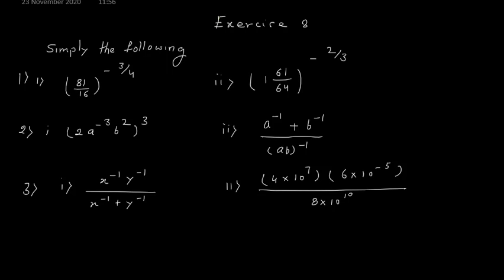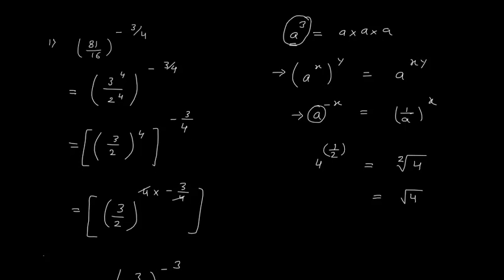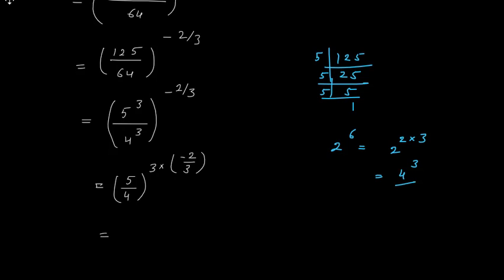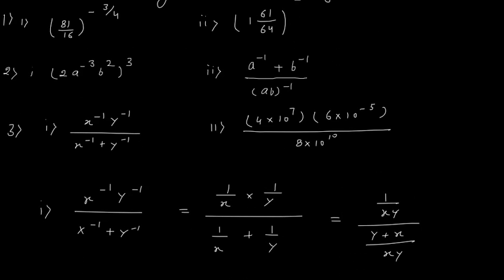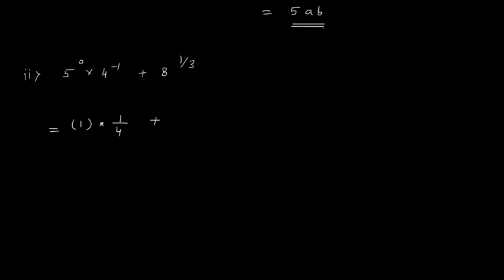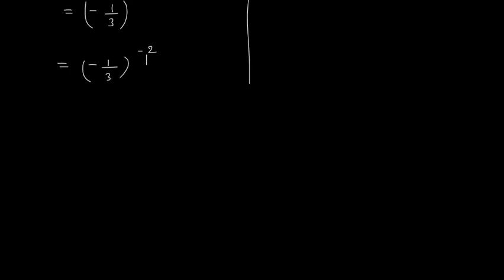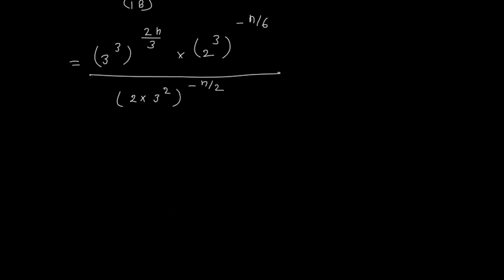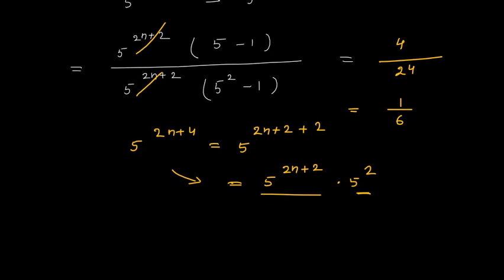ICSE | IX | Mathematics | Indices | # 1